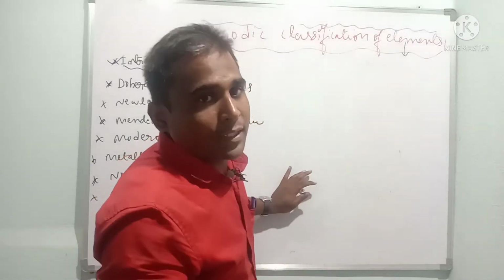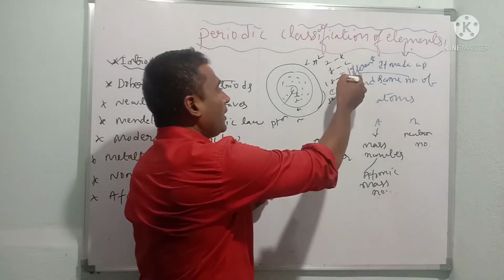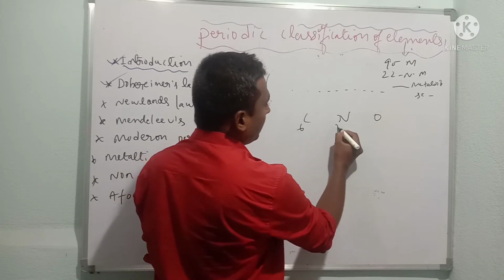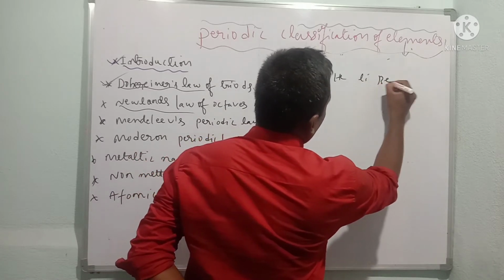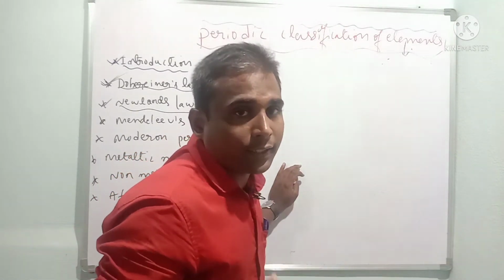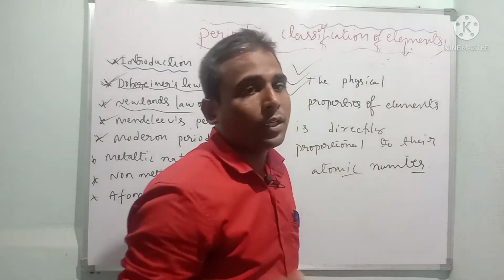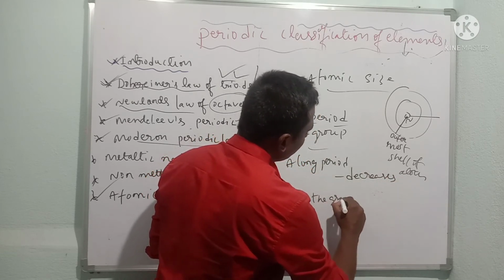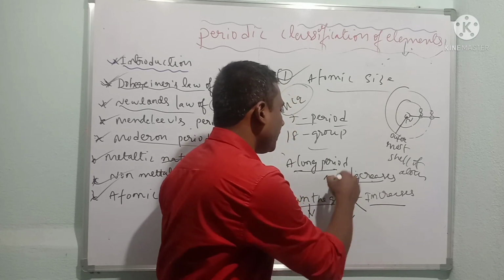Periodic classification of elements class 10 |NCERT|CBSE| Umesh chemistry